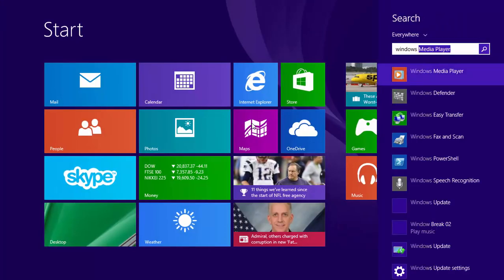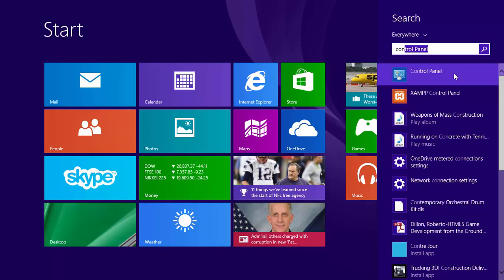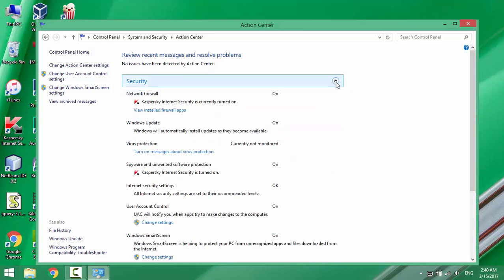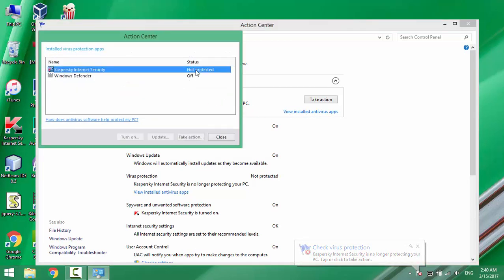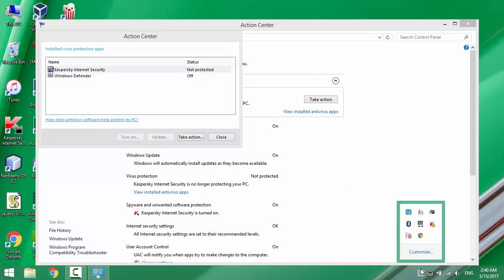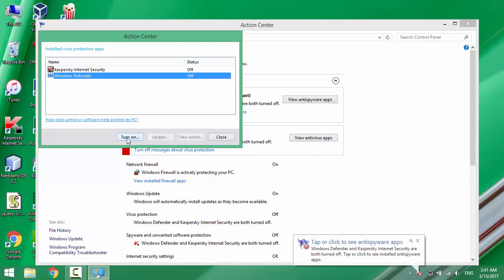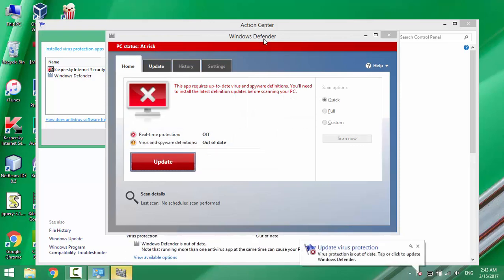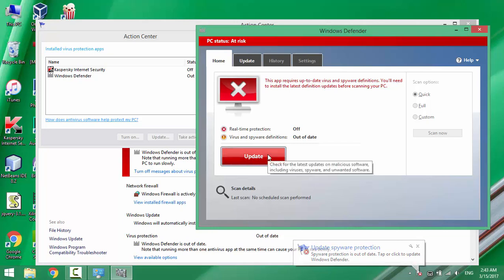How To Enable Windows Defender in Windows 8 / 8.1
How To Enable / Turn on Windows Defender in Windows 8 / 8.1